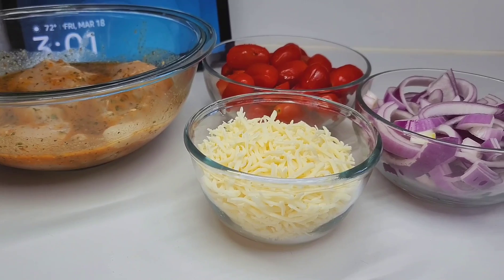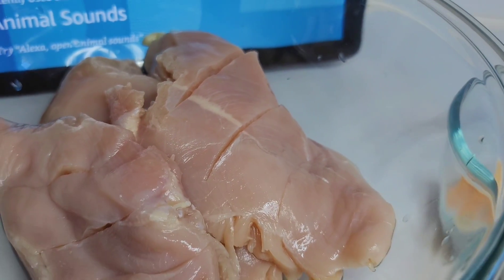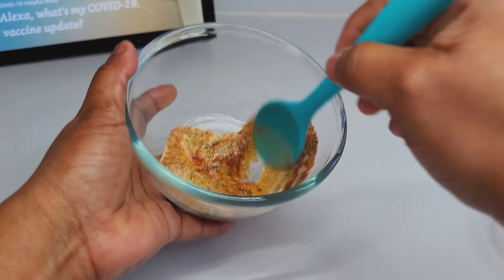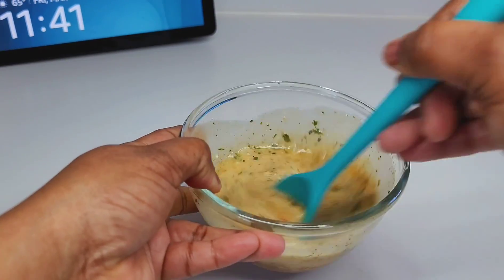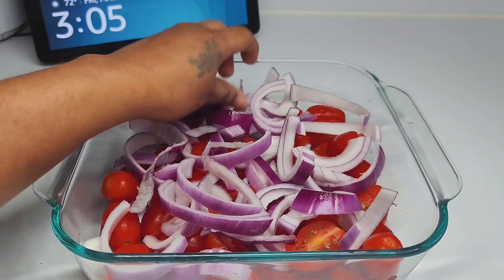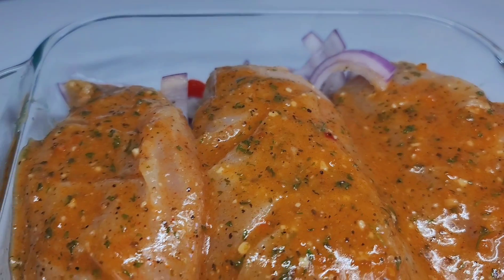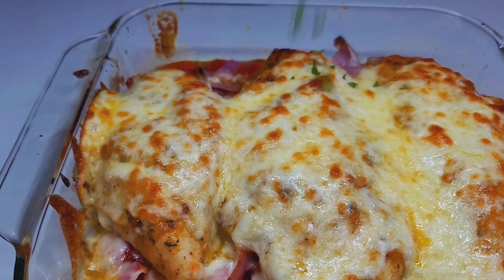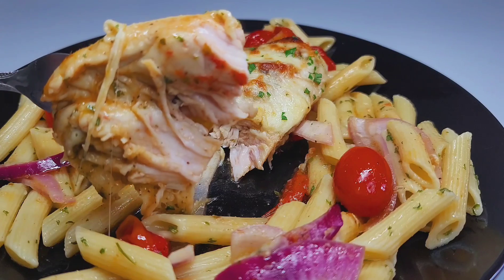juiciest oven baked chicken breast | recipe marinated with Italian dressing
3 organic chicken breasts
1 tsp chicken bouillon
1 tsp Poultry seasoning badia brand
1 tsp seasoned salt
1 tsp all purpose seasoning
1 tsp garlic powder
1 tsp onion powder
1/2 tsp black pepper
1 tsp smoked paprika
1 tbsp dried parsley
1/2 cup Italian dressing olive garden
1/4 cup olive oil
1/4 cup honey

1 medium red onion Chopped
2-3  cups grape tomatoes
1 cup mozzarella cheese